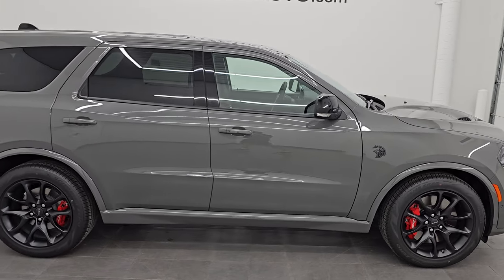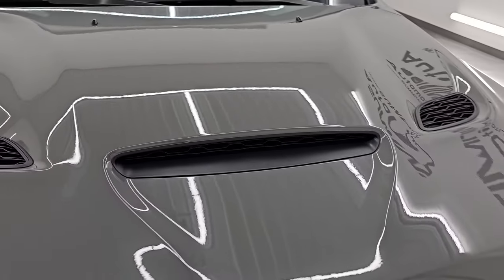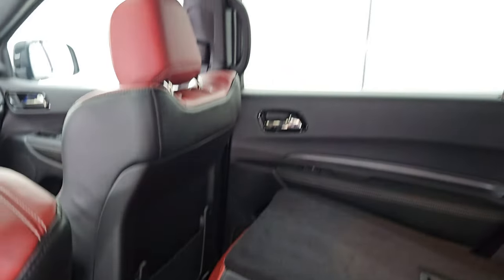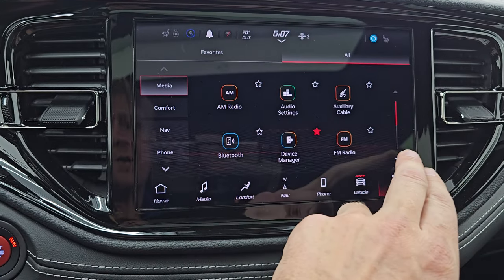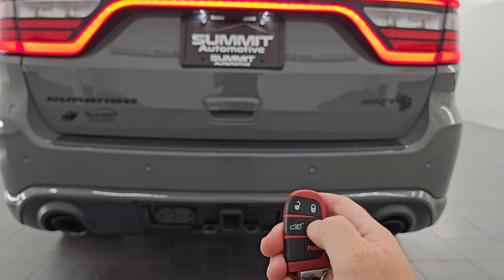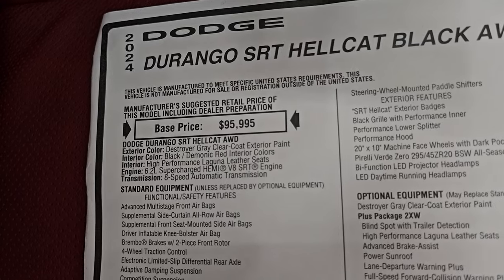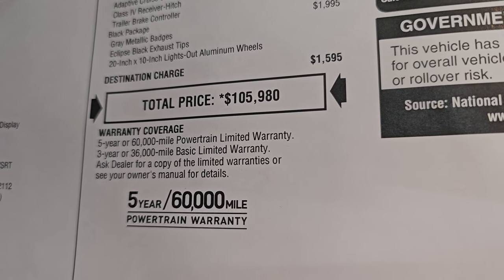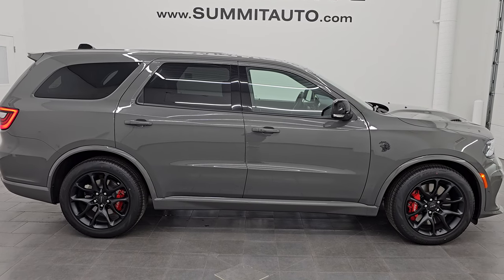2024 DODGE DURANGO SRT HELLCAT STARTUP DESTROYER GRAY LAST HEMI DURANGO 4K WALKAROUND 24T133 SOLD!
This 2024 DODGE DURANGO SRT HELLCAT IN DESTROYER GRAY CLEARCOAT WITH THE PLUS PACKAGE AND BLACK PACKAGE WITH DEMONIC RED LAGUNA LEATHER FOR SALE IN FOND DU LAC OSHKOSH WISCONSIN 54935 is the vehicle we did walk around review of today.

Thank you for checking out this video of this 2024 DODGE DURANGO SRT HELLCAT IN DESTROYER GRAY CLEARCOAT WITH THE PLUS PACKAGE AND BLACK PACKAGE WITH DEMONIC RED LAGUNA LEATHER FOR SALE IN FOND DU LAC OSHKOSH WISCONSIN 54935

GET YOUR SUMMIT PRICE HERE!

STOCK: 24T133
MSRP: $105,980
MILES: 12
MAKE: DODGE
MODEL: SRT HELLCAT DURANGO
VIN: 1C4SDJH9XRC222403
LOCATION: FOND DU LAC OSHKOSH WISCONSIN, 54937 TRUCKS ON 41

* 6.2 Liter Supercharged Hellcat V8 Engine, 710 Horsepower, 645 LB-FT Torque* SRT Hellcat Package Hell Cat* Black Package* 8 Speed Automatic Transmission* Automatic Transmission Center Console Shifter* All Wheel Drive Four Wheel Drive AWD* Factory GPS Navigation System* Power Sunroof Moonroof Sun Roof Moon Roof* Reverse Backup Camera Rearview Camera* Dual Rear Exhaust* Adaptive Speed Control Cruise Control* Blind Spot Monitoring with Rear Cross-Path Detection* Forward Collision Warning System* Lane Departure Warning with Lane Keep Assist* Dual Power Air Conditioned Ventilated and Heated Seats* Red Leather Seats* Bucket Seats* Memory Driver's Seat* 2nd Row Heated Quad Seating Quads* 3rd Row Seats Two Seater* Fold Flat Third Row Seats* Full Towing Package with Receiver Trailer Hitch, Wiring and Transmission Cooler Tow Package* Factory Brake Controller* Power Mirrors with Built-in Directional Signals* Heated Power Mirrors with Blindspot Indicators* Electronic Stability Control Traction Control ESC* Launch Control* Pirelli Scorpion Zero 295/45 ZR20 Tires* 20 Inch Rims Premium Wheels* Painted Alloy Rims Premium Wheels* Four Wheel Disc Brembo Brakes* LED Headlights* LED Running Lights* LED Tail Lamps* Sonar with Front and Rear Bumper Sensors* Blind Spot and Cross Path Detection System* Easy Fuel Capless Fuel Fill* Sport Hood With Single Hood Scoop And Two Heat Extractors* 10.1" Uconnect 5 Touchscreen Radio* AM / FM Radio Tuner* Sirius/XM Satellite Radio Capabilities Sirius / XM* 7-Inch Multi-View Display* Alpine Premium Audio Sound System* Performance Pages with Timers, Guages, G-Force, and Engine Horsepower and Torque Display* SOS / Assist System* SRT Apps with Track, Sport, and Custom Modes, Race Options with Launch Mode* U Connect Hands Free Bluetooth Hands-Free Phone System Blue Tooth* Android Auto Compatible* Apple Car Play Compatible* Auxiliary MP3 Jack Portable Audio Connection* Factory Subwoofer* USB C Jack* USB Jack Portable Audio Connection* Wireless Cell Phone Charge Pad* Enter-N-Go System Keyless Entry System* Keyless Entry with Factory Remote Start* Push Button Start* Power Raise and Close Rear Gate* Rear Window Defroster* Adjustable Height Seatbelts* Driver and Passenger Front Air Bags* L.A.T.C.H. Child Safety System* Side Curtain Air Bags SRS Safety Restraint System* 2nd Row Power Windows* Heated Steering Wheel Multi-Function Steering Wheel Controls* Homelink System with Three Programmable Buttons for Garage Doors, Lighting Systems & Security Systems* Compass, Outside Temperature Display and Mileage Display* Dual Multi-Zone Climate Control* Fold Down Rear Seats* Factory Floormats* Air Conditioning AC* Cruise Control* Power Locks* Power Windows* Automatic Headlights Autolamp* Power Tilt/Telescope Steering Wheel* 115V / 150W Auxiliary Power Outlet* 3 Year / 36,000 Mile Remaining Factory Bumper to Bumper Warranty, Whichever comes first* 5 Year / 60,000 Mile Remaining Powertrain Factory Warranty, Whichever comes first* Destroyer Gray Clearcoat*